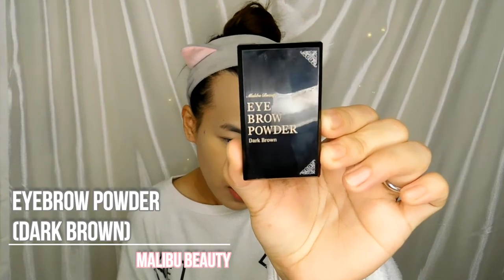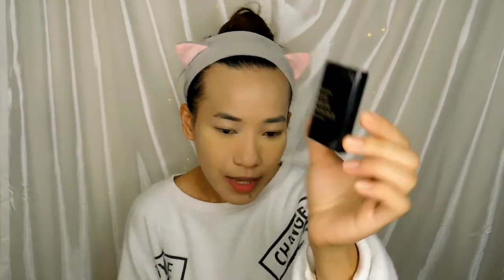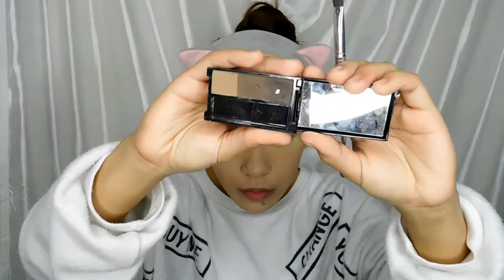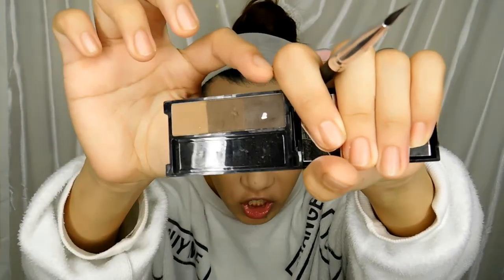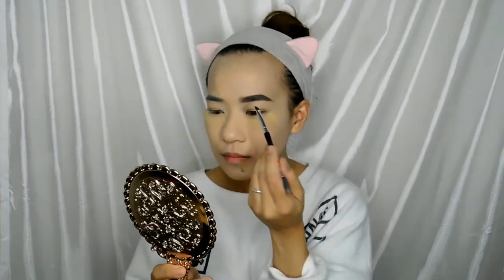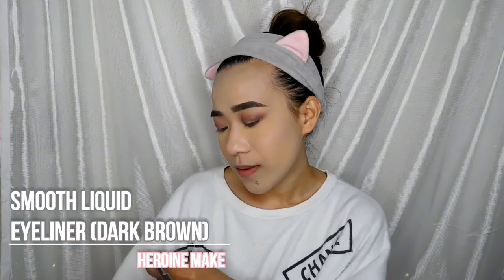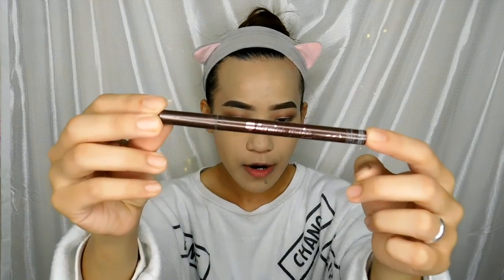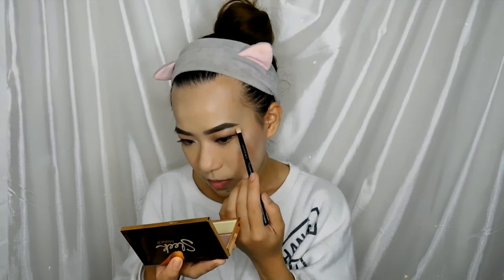2018 Fall Makeup